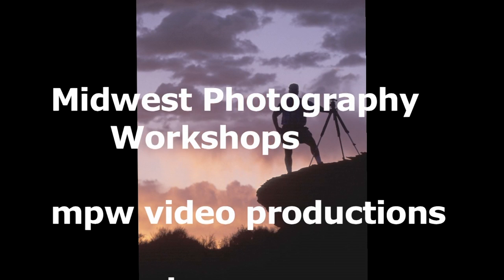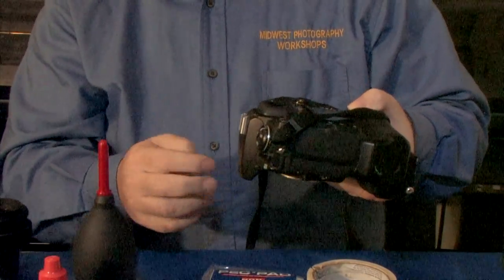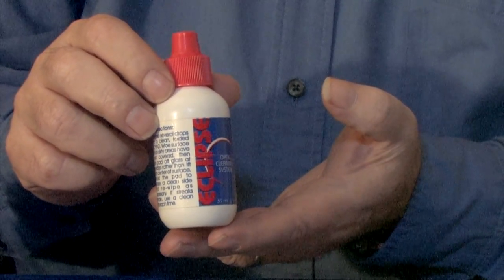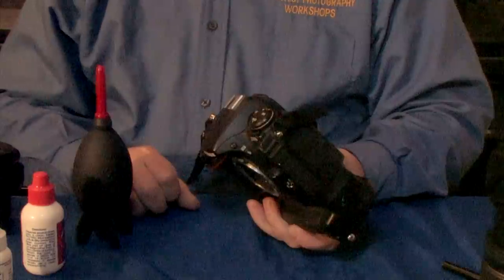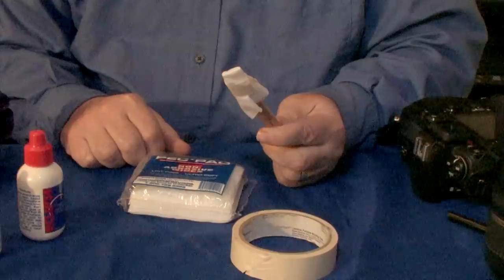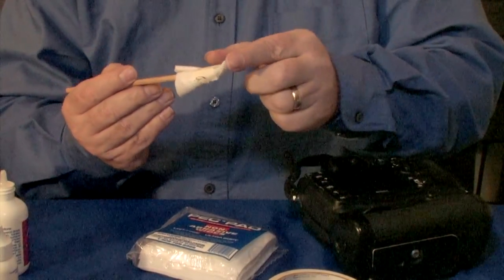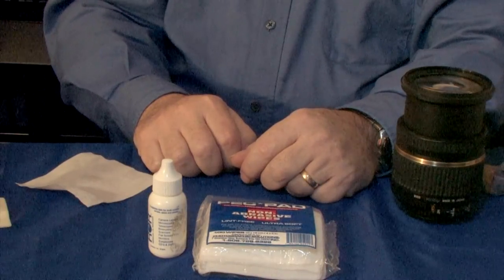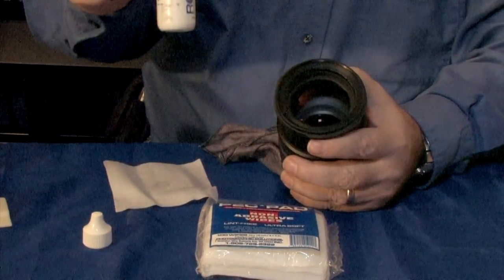DSLR Sensor Cleaning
Learn how to clean the sensor in your DSLR camera.